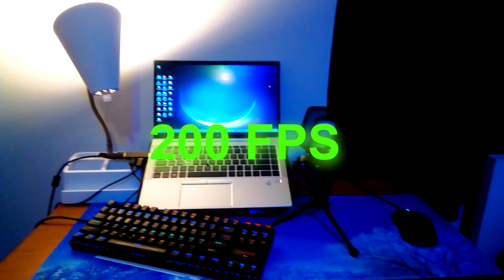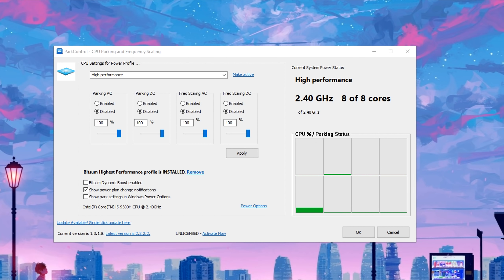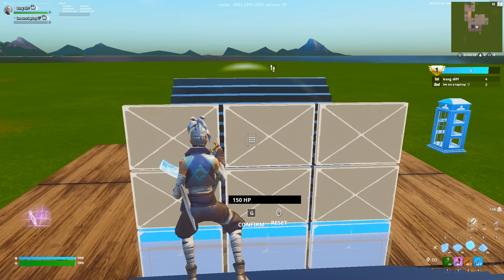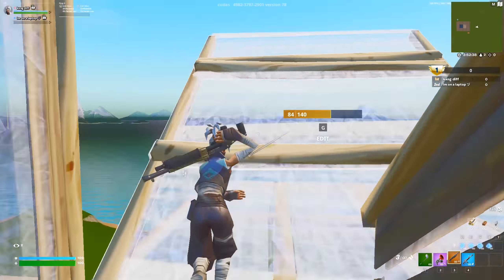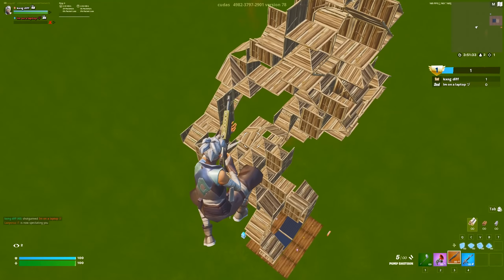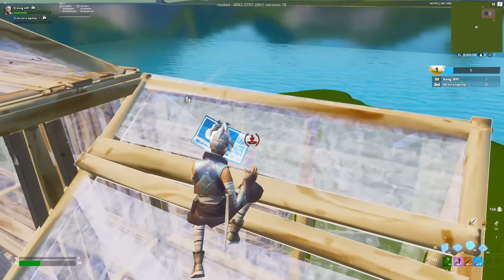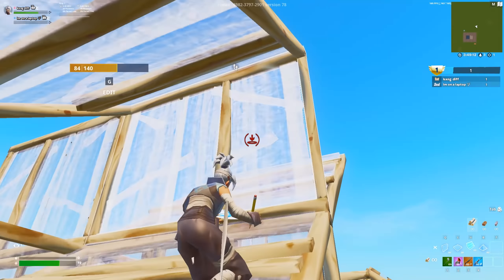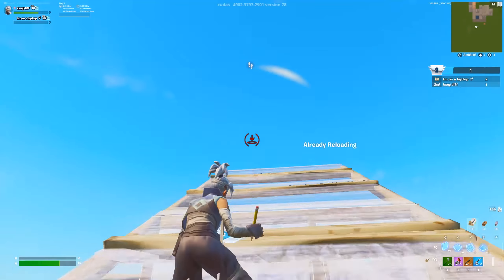200 FPS on a School Laptop…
I’m this video, I optimized a SCHOOL laptop to over 200 FPS! I then 1v1 the school laptop player and it was intense!

My Laptop

Acer Hellios
Asus TUF gaming laptop
Laptop Fortnite